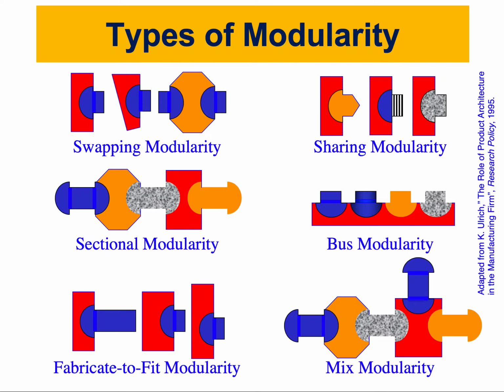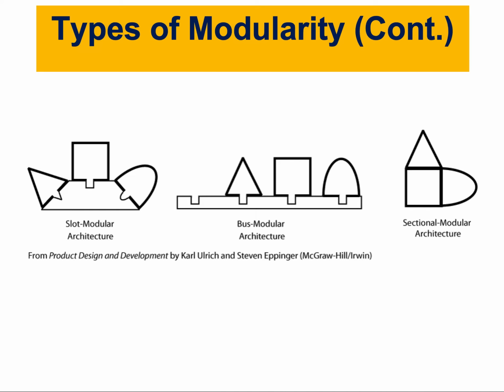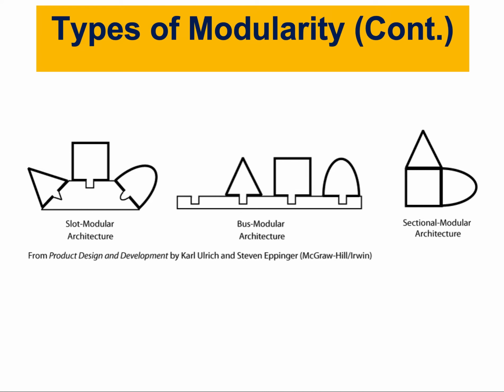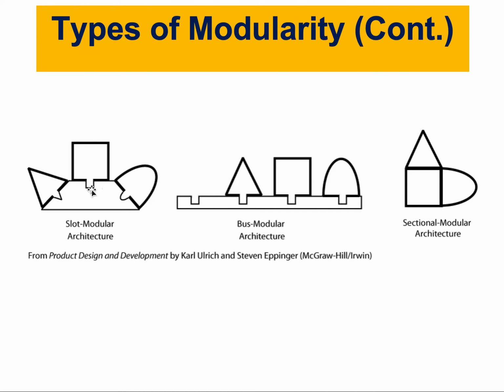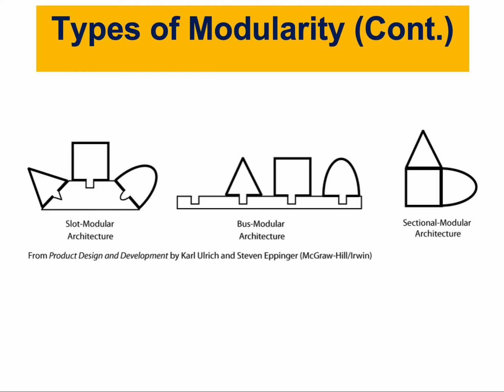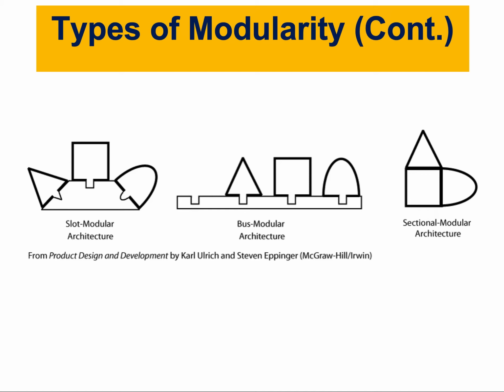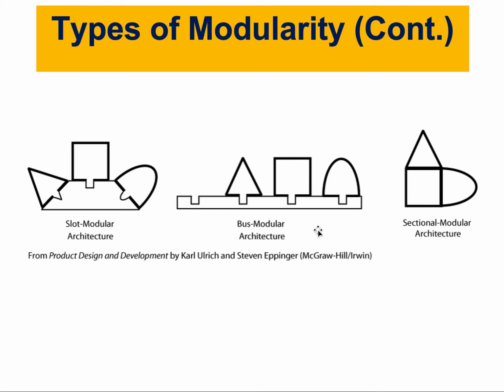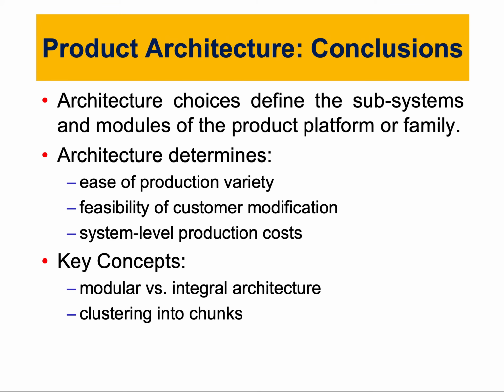Design & Development #042 - What are the Different Types of Product Architecture Modularity?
ProductArchitecture Modularity Strategies. In this video, you will learn with Dr. Loay Al-Zube, an associate professor of biomedical engineering, about the different types of product Architecture modularity (see below). Learning Product ArchitectureModularity will help you design and develop Better Products for your Customers / clients.

0:00 Intro
0:31 Modular and Integral Architecture
0:46 What is ModularArchitecture
1:34 Types of Product Architecture Modularities
2:58 Slot-modular Architecture
4:27 Bus-modular Architecture
5:24 Sectional-modular Architecture
6:56 Practical Concerns
8:14 Summary and Conclusions

* Types of Product Design Modularity:
- Swapping Modularity
- Sharing Modularity
- Sectional Modularity
- Bus Modularity
- Fabricate-to-Fit Modularity
- Mix Modularity

* Types of Modularity:
- Slot-Modular Architecture
- Bus-modular Architecture
- Sectional-modular Architecture

* Practical Concerns:
Planning is essential to achieve the desired variety and product change capability.
Coordination is difficult, particularly across teams, companies, or great distances.
Special attention must be paid to handling complex interactions between chunks (system engineering methods).

* Product Architecture: Conclusions
Architecture choices define the sub-systems and modules of the product platform or family.

* The Product Architecture determines:
- Ease of production variety
- Feasibility of customer modification
- System-level production costs

* Key Concepts to Consider:
- modular vs. integral architecture
- clustering into chunks

► Watch all Dr. Loay Al-Zube Product Deign and Development Videos by visiting the following playlist (49 videos):

Product Architecture Video 8- Types of Modularity - Product Design and Development | Dr Loay Al-Zube
What are the Different Types of Product Architecture Modularity? | Product Development | Dr. Al-Zube